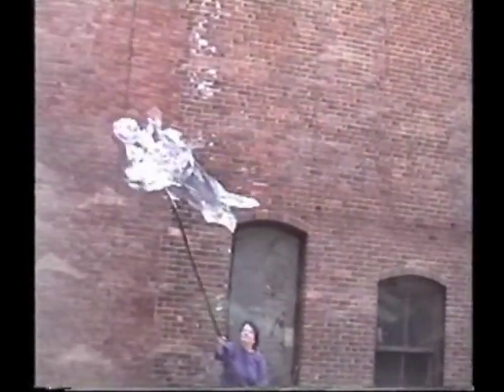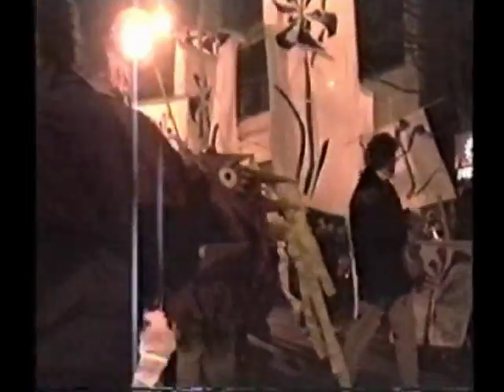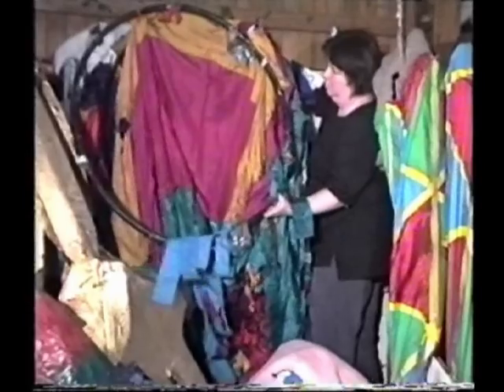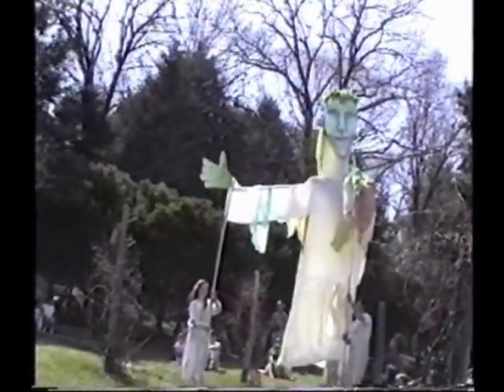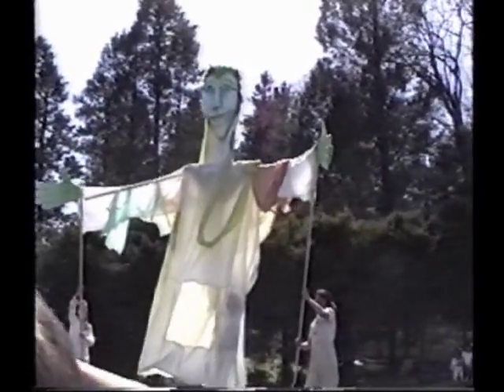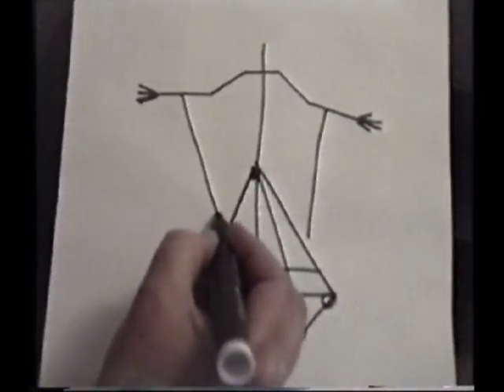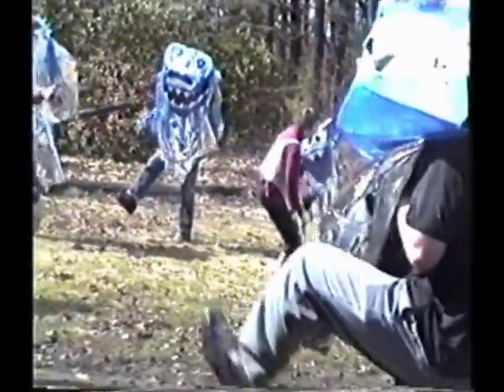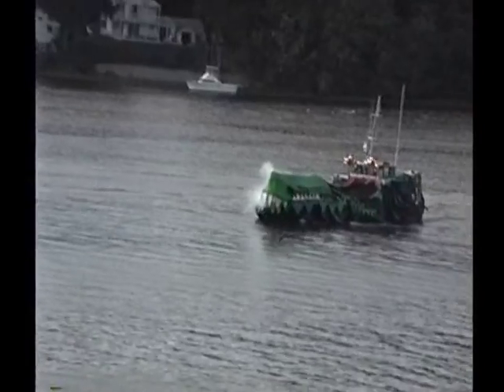How-toMakeOtherGiantPuppets.mpg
How to make some other giant puppets (dragons, etc.)